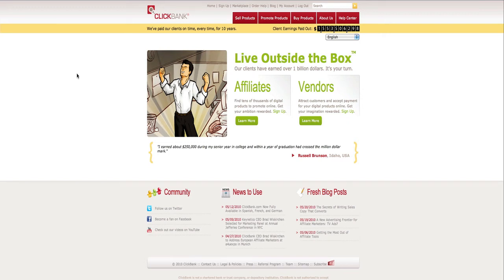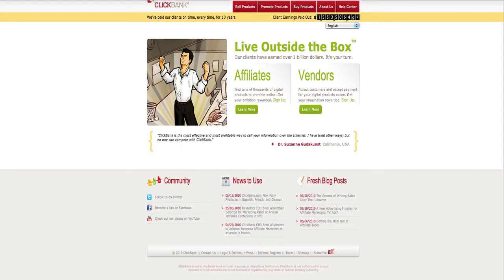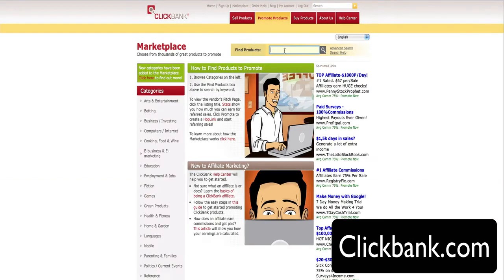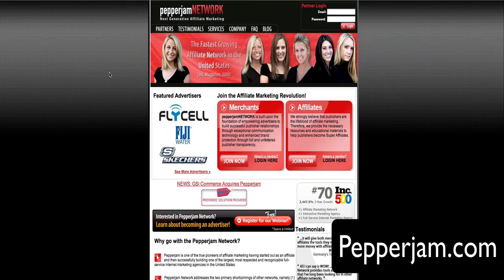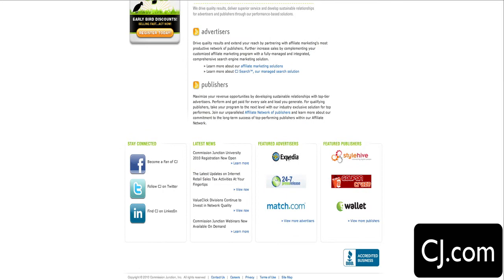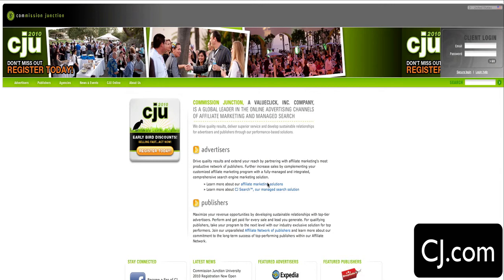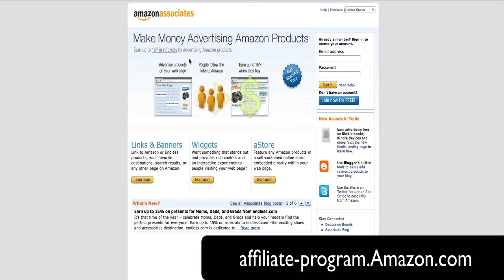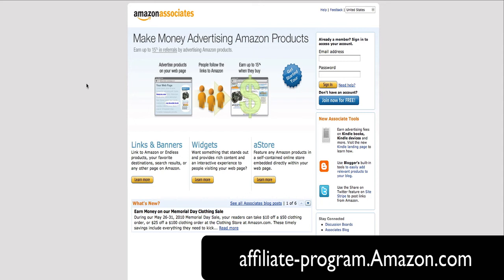Using Affiliate Networks to Monetize Your Wordpress Blog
Sign up to Affiliate Networks and Make Money on your Wordpress Blog easily with this tutorial video by FreeBlogFactory.com